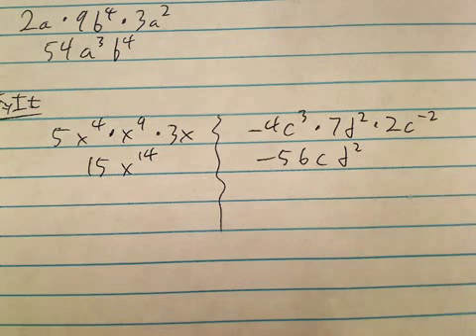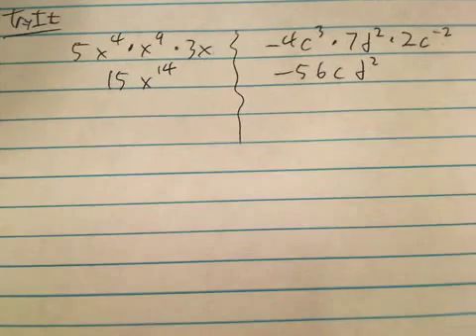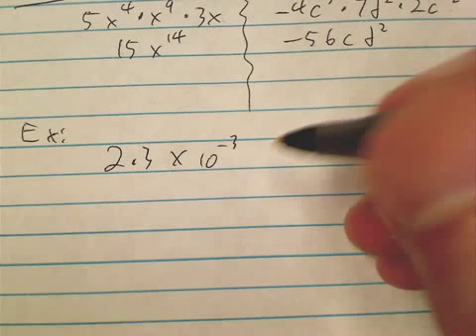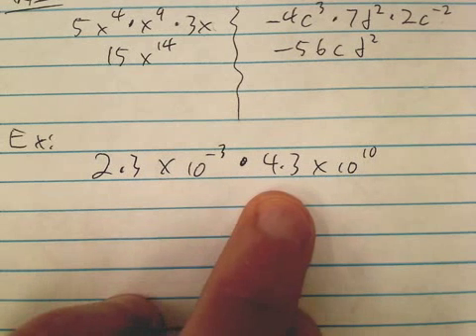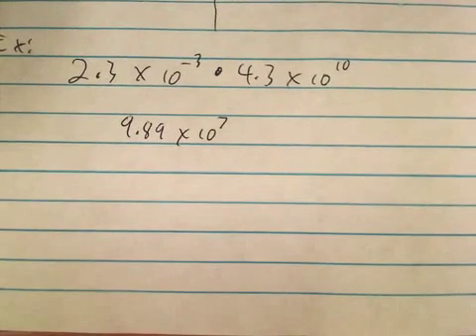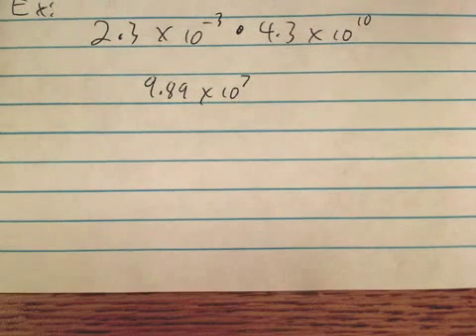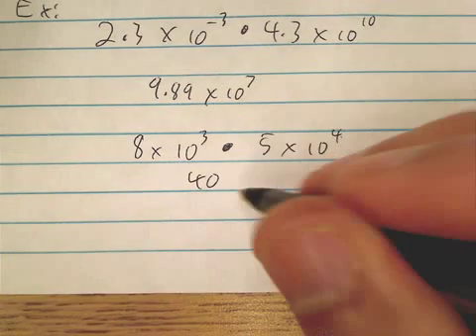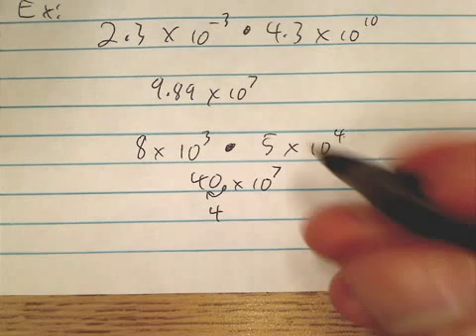a1h lesson 7 3 3